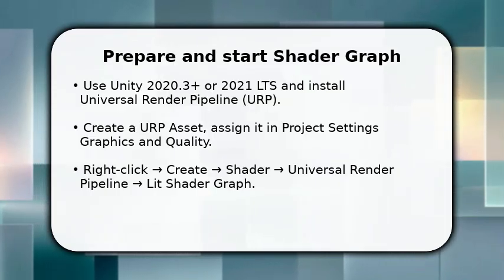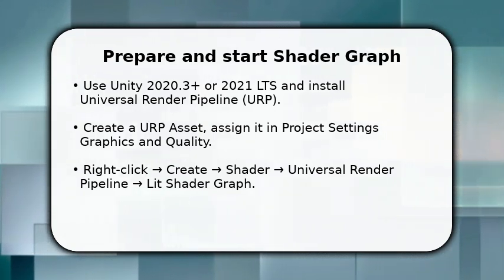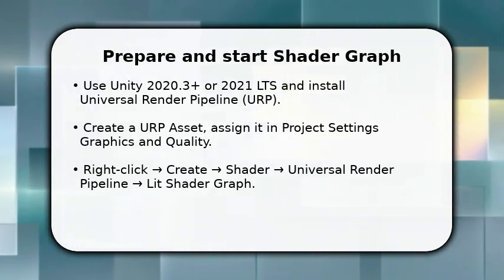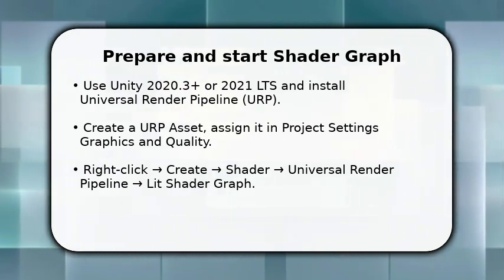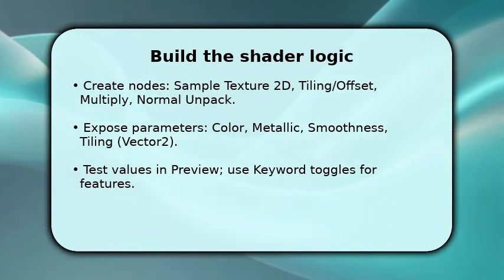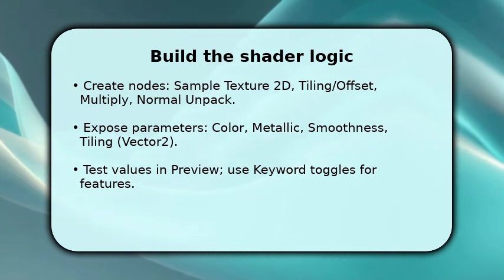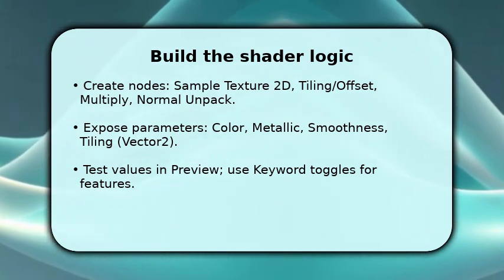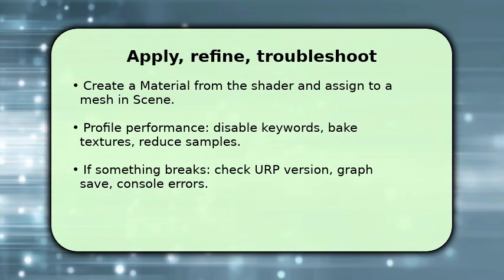How to Make Shader in Unity (only Way)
How to Make Shader in Unity (only Way) | 🔒 Surfshark VPN Deal — Stay private and secure. $1.99/mo + 3 Months Free ▸

Dive into the world of shaders in Unity, a crucial skill for game developers. This tutorial guides you through creating your own custom shader step by step to enhance visual effects and performance within any project.

Unity Shader Tutorial, Custom Shader Creation, Shaders in Unity Game Development, Enhancing Visual Effects with Shaders, Performance Optimization through Custom Shading